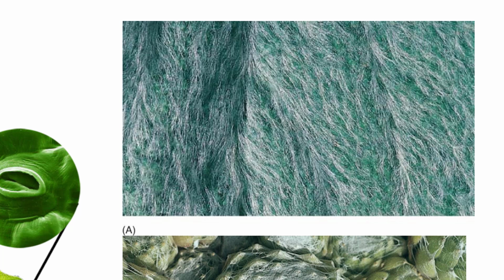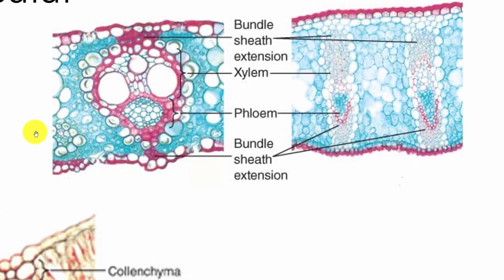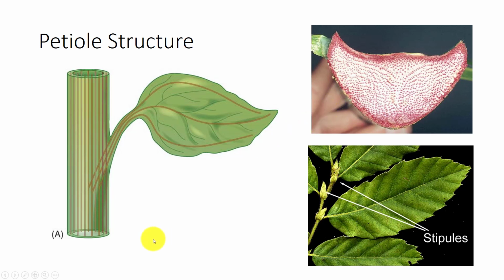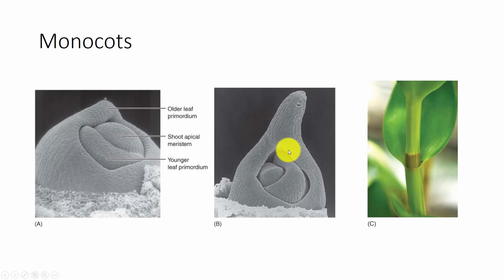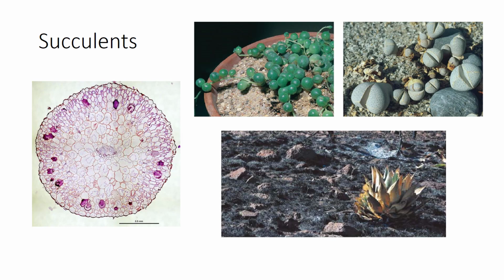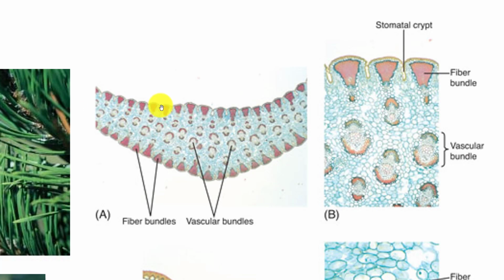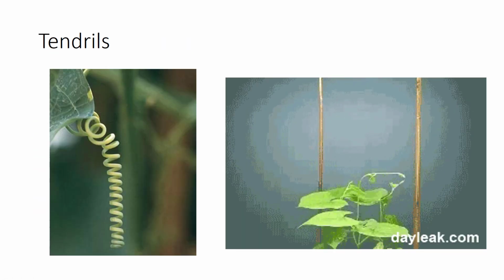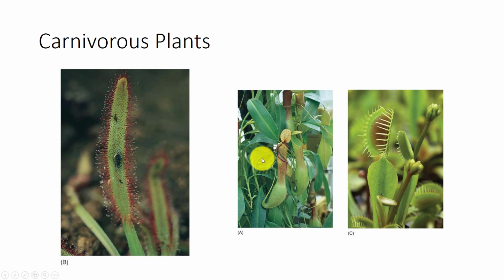Internal Structure of Leaves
This video describes the internal structure of leaves and leaf adaptations.